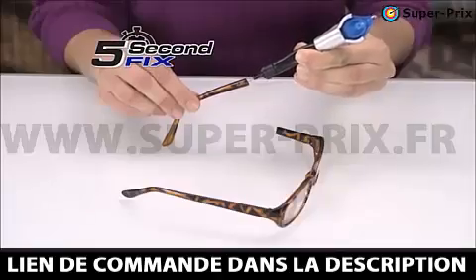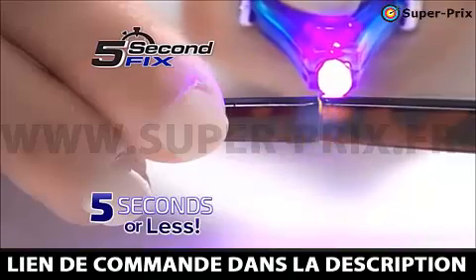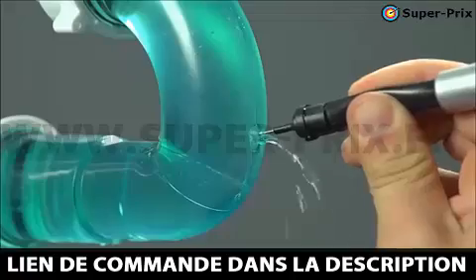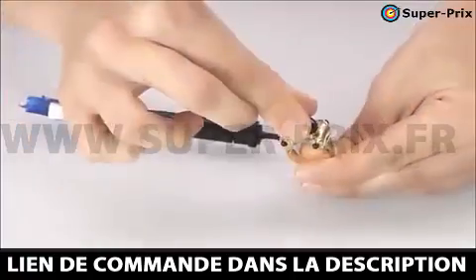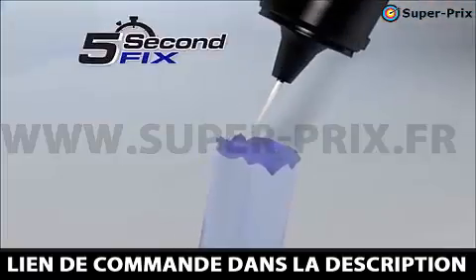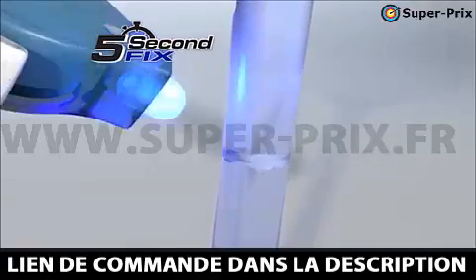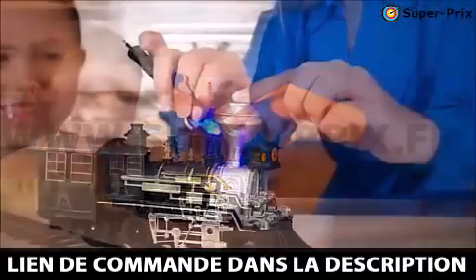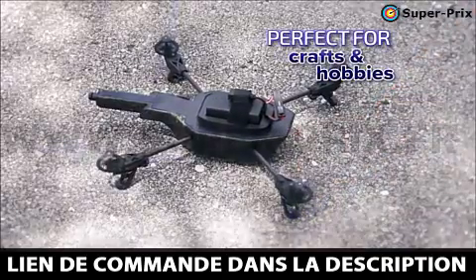OUTIL DE SOUDAGE EN 5 SECONDES AVEC PLASTIQUE LIQUIDE